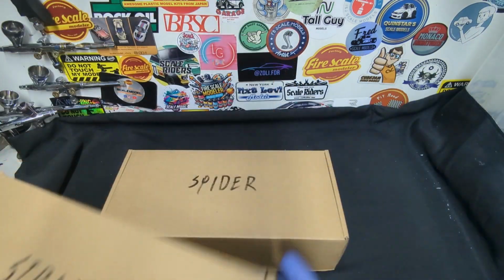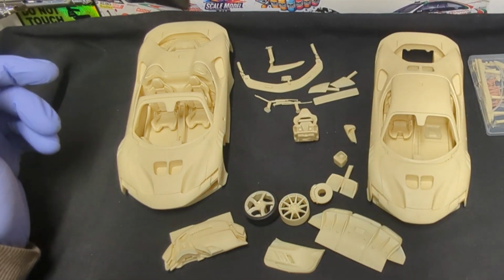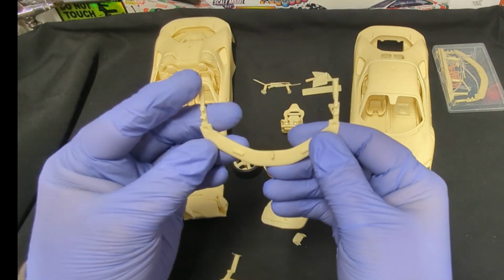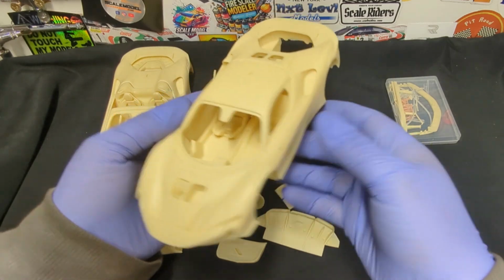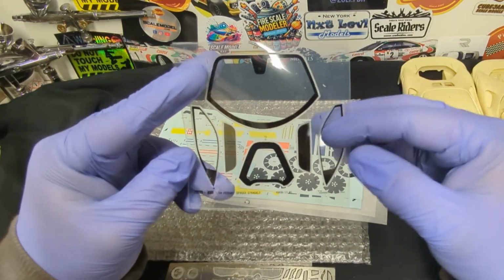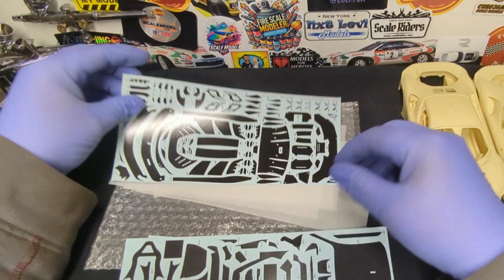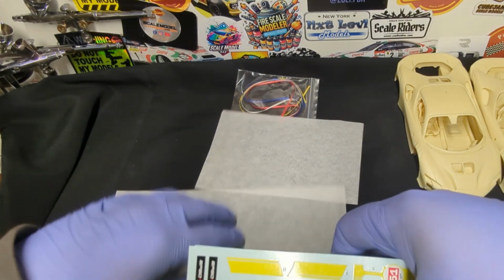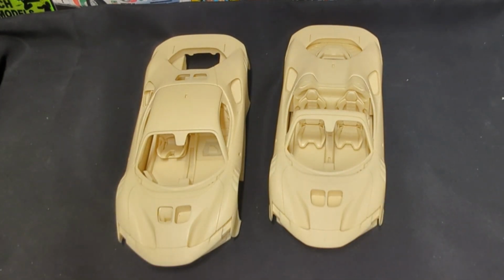Pzy X Kitbox New release. Ferrari SF90xx Stradale & Spider version.. Unboxing and look over.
2 new kits coming from PZY x Kitbox

The beautiful Ferrari SF90XX. Spider & Stradale version.
Why have only 1 when you can have both. 😁😁

Both kits are well cast with plenty of parts to give a great looking build.
Both kits included 2 different style wheels. And the tyres have the branding moulded in👌.
Only a few slight differences between the kits in place's. Different style seats are the biggest difference.
A really big win for this kit is the resin wipers. 😁

Spider has less decals but still enough for 6 different liveys.
Stradale has the option for 13 different livery and lots of Carbon fibre decals 😬 and carbon fiber decals for the wheels 👍.

I have been lucky enough to get test versions so some parts many changes between now and  final release.
One of these will be on the bench soon.

If you are interested in one of these limited kits drop Pzymodel follow and message on Instagram, or head over to the Facebook group. PZY x KITBOX model group.

There will be a few stockest of these kits that have pre orders up now.